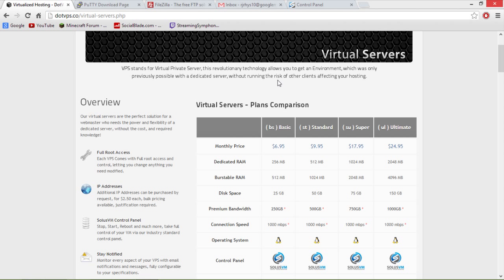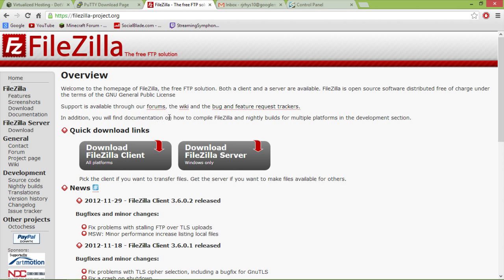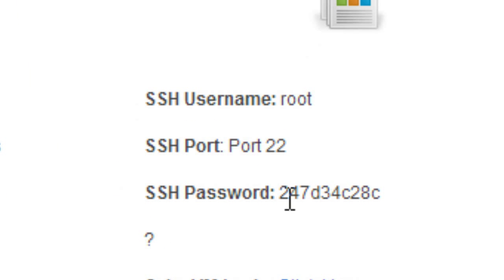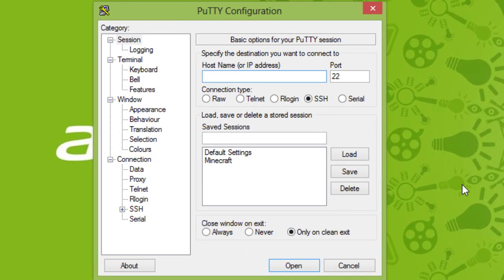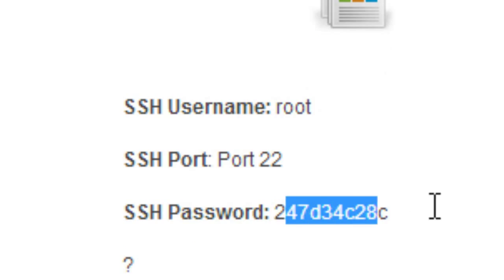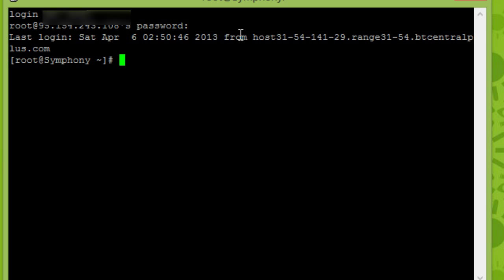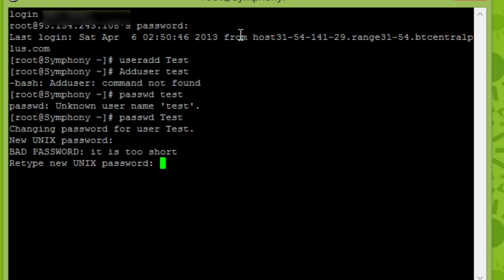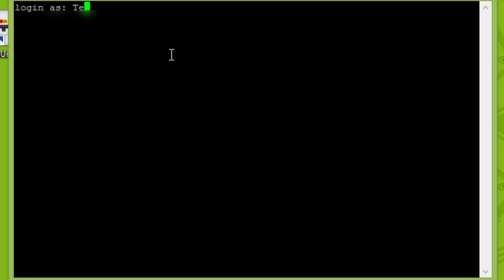How to set up a Minecraft server Using a VPS | How to connect to your VPS | #1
In this Video series i will be showing you how to make a dedicated server using a vps.

any question ask.